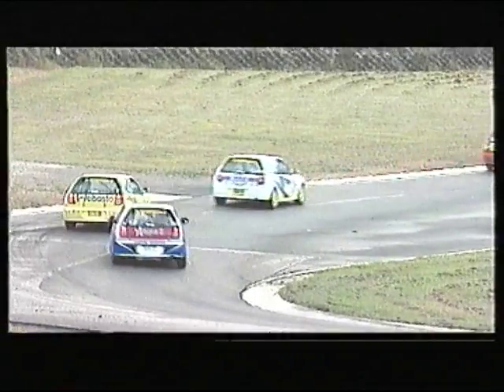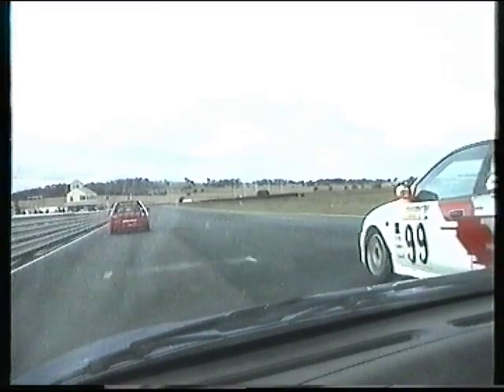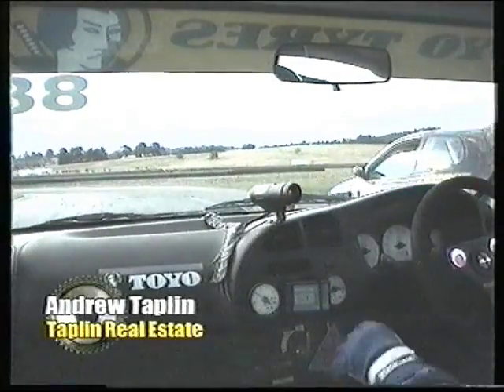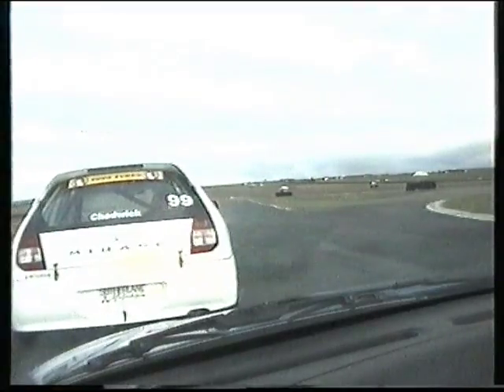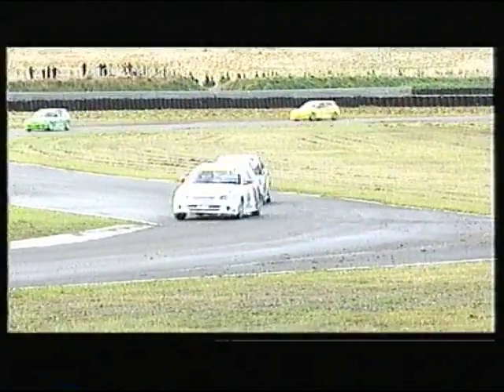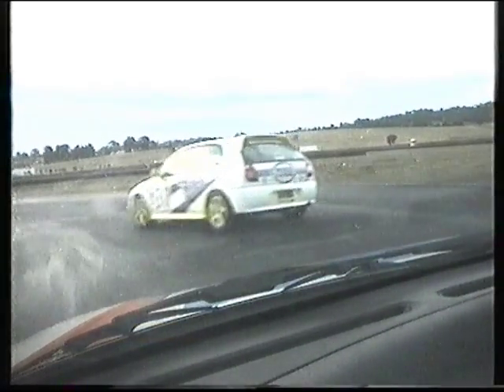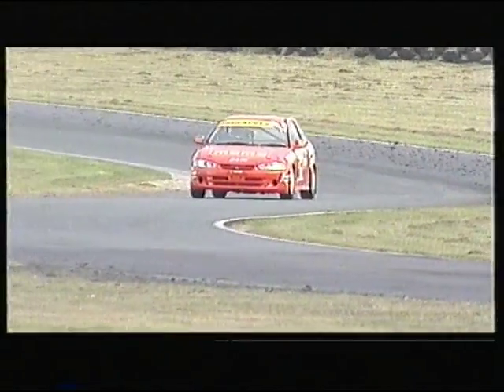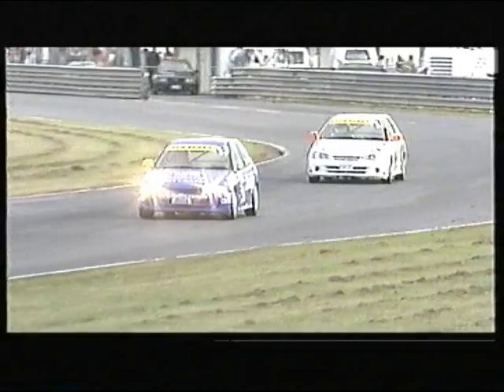2001 Mirage Cup, Rd1 Race2, Wakefield Park (Part2)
Race two from round 1 of the 2001 Mirage Series (part 2).